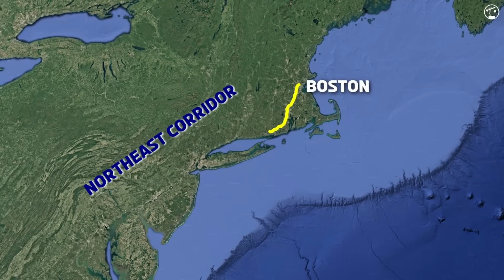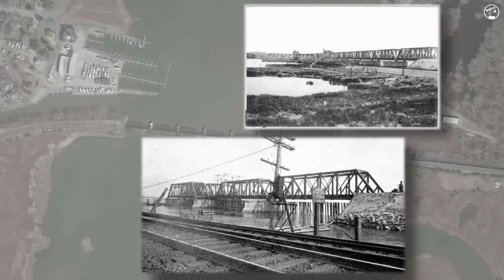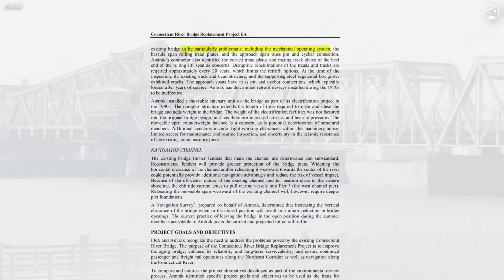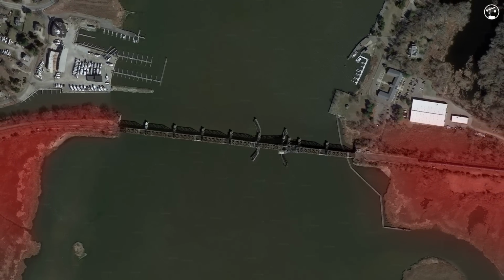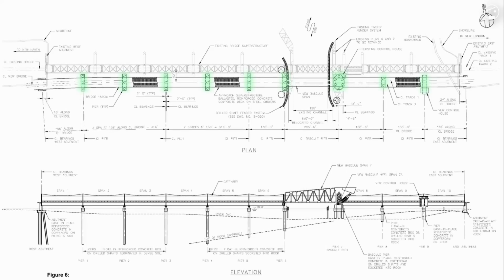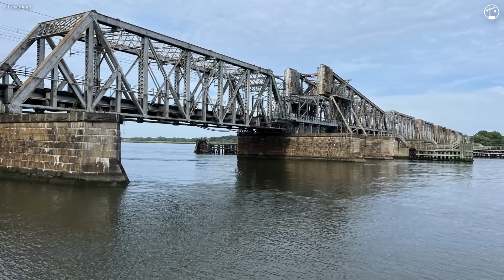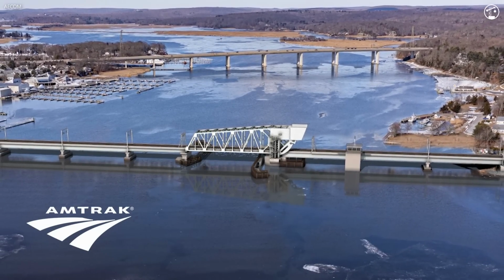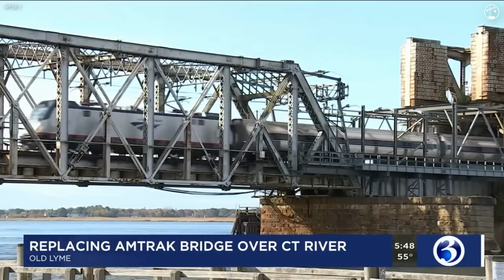The $1.3 Billion Amtrak Bridge Replacement | Northeast Corridor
The Connecticut River Amtrak Bridge, a crucial part of the Northeast Corridor, is being replaced due to age and reliability issues. The current bridge, completed in 1907, has struggled with mechanical and electrical failures, impacting over 50 trains daily. The new $1.3 billion bridge will feature a larger, more reliable bascule span to accommodate increased maritime traffic and higher train speeds, boosting efficiency. Funded by federal dollars, this project has sparked debates over its cost-effectiveness, especially given the broader infrastructure needs across the region. While modernization is necessary for the U.S. rail system, the question remains: is this hefty investment justified for a bridge that serves a relatively modest number of trains compared to the entire corridor? This video delves into the design, costs, and broader implications of this massive project.